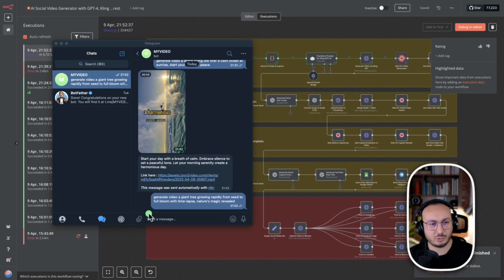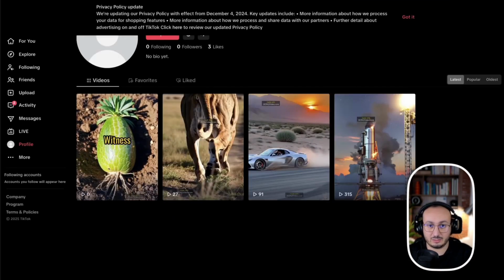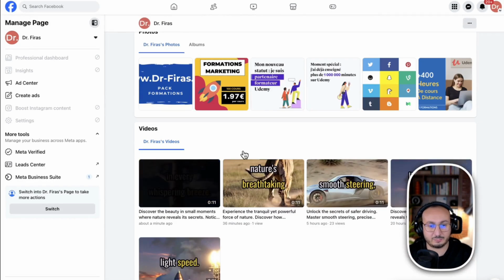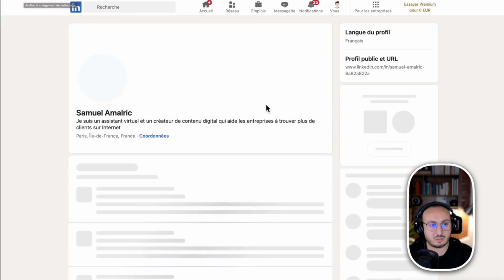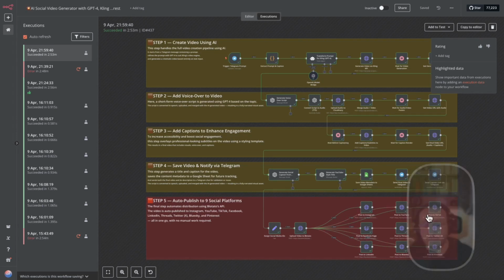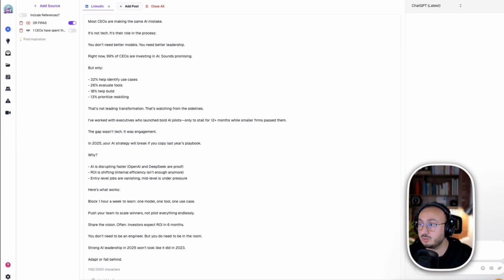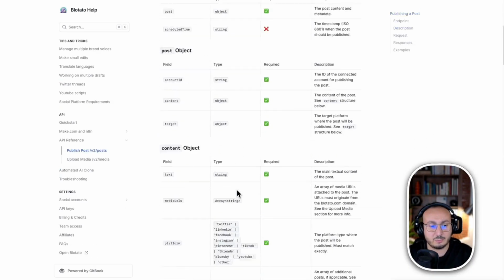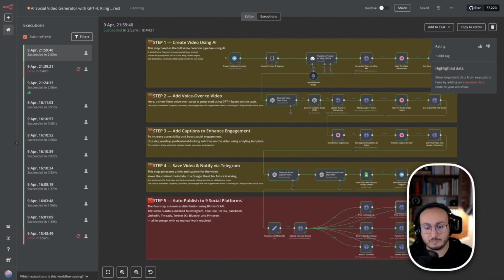Create AI Videos and Auto-Post to Instagram, Facebook, LinkedIn, TikTok 🔥 PART-3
In this video, I’ll show you step-by-step how to use AI + n8n automation to generate social videos and automatically publish them across Instagram, TikTok, Facebook, LinkedIn, Twitter, Pinterest, and more — all from one place.

⏱  TIMELINE :
- Testing New AI Video
- Auto-Publish to 9 Platforms
- Full n8n Training Access